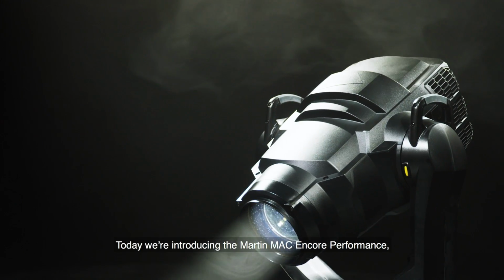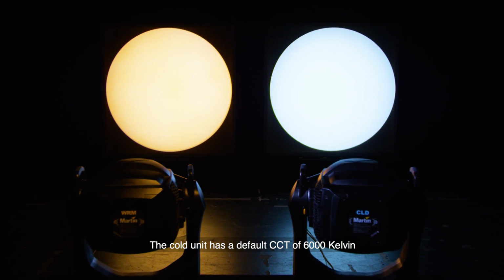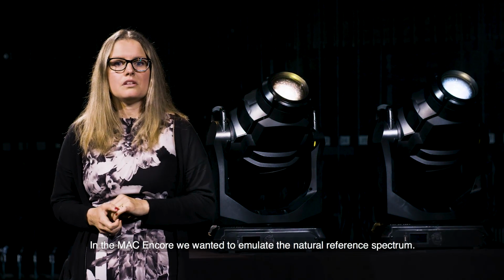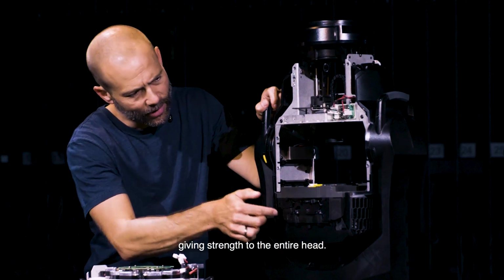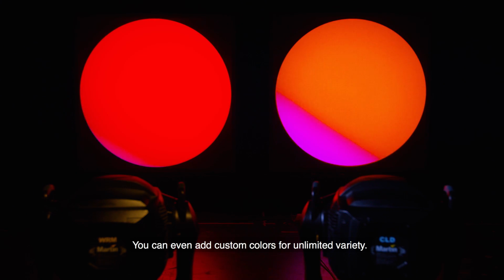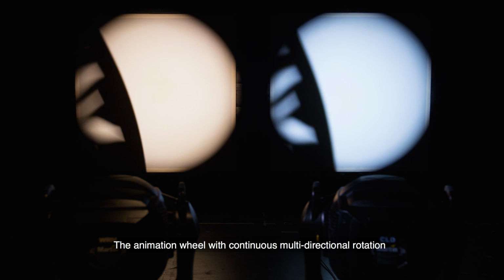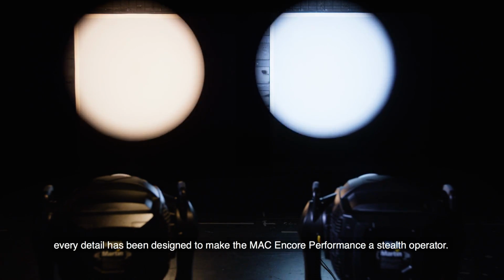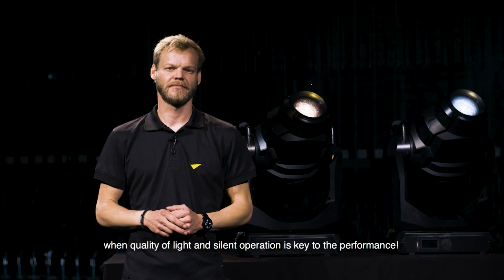Martin MAC Encore Performance Product Demo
Drill into the nitty gritty details of the MAC Encore Performance. Martin by HARMAN Stage Lighting Product Manager, Markus Klüsener, gives you an exhaustive rundown of the new, whisper-silent benchmark in performance lighting.

Please click on the time links below to quickly go to the parts of the video that you want to view.

LIGHT SOURCE 01:07

OPTICS 03:53

COOLING SYSTEM 05:19

CONSTRUCTION 06:06

COLOR PALETTE 07:37

DYNAMIC EFFECTS 10:12

DESIGN 13:14